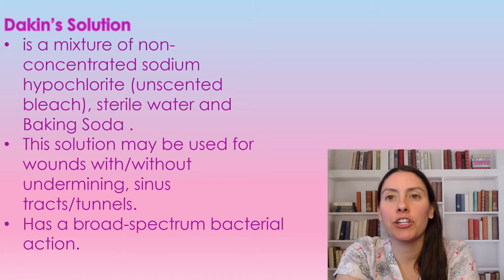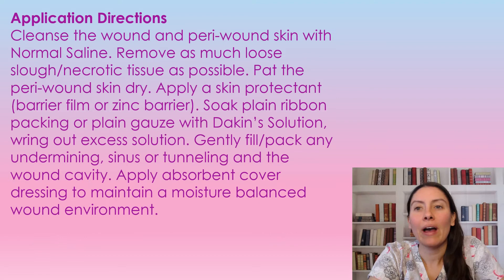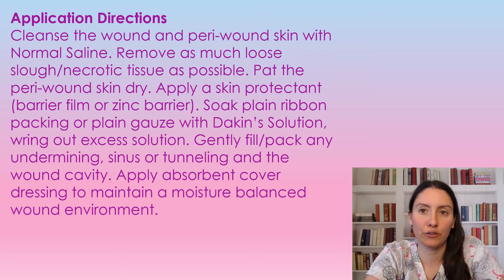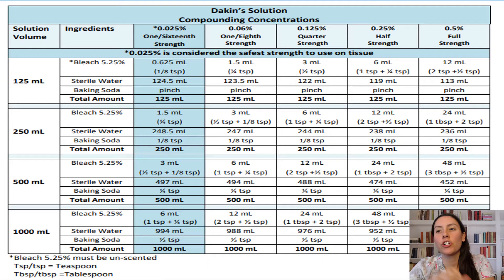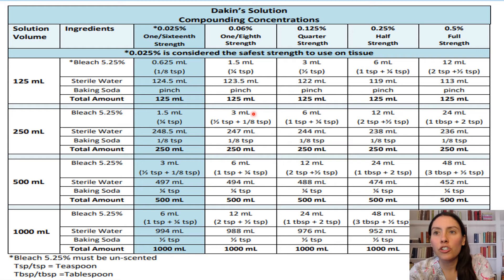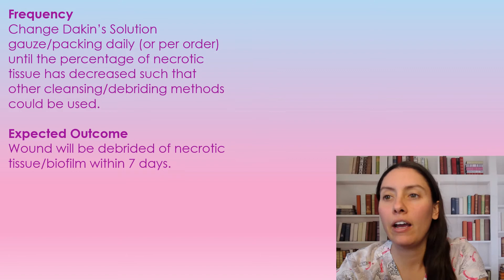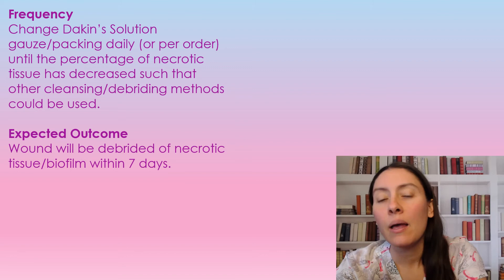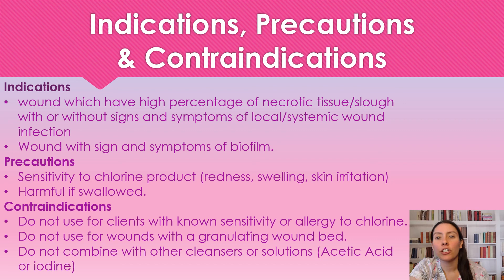Dakin’s Solution : how to make it and when to use it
In this video I will co over how to make Dankin's solution and when/how to use it